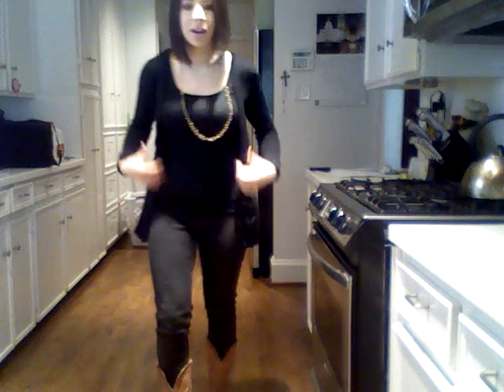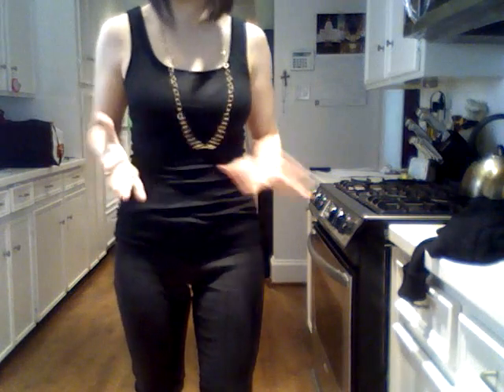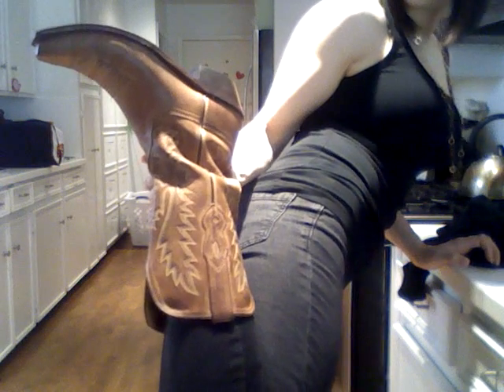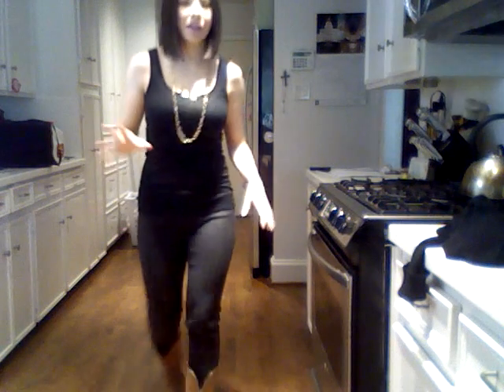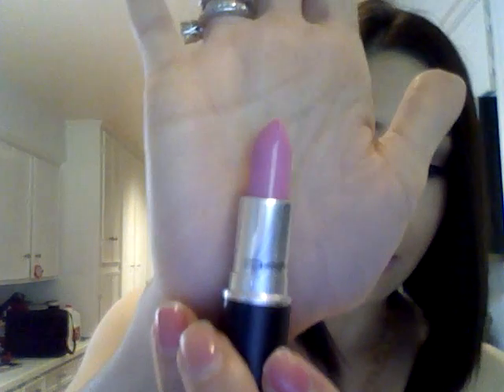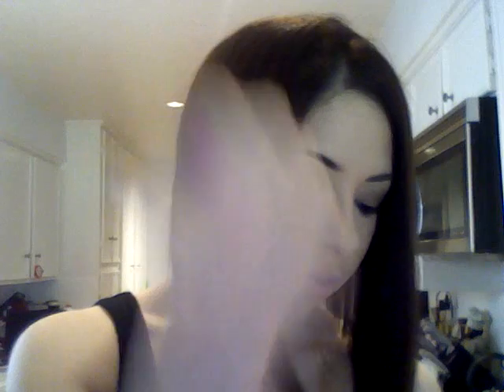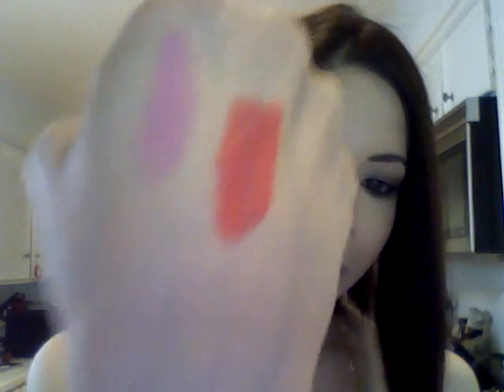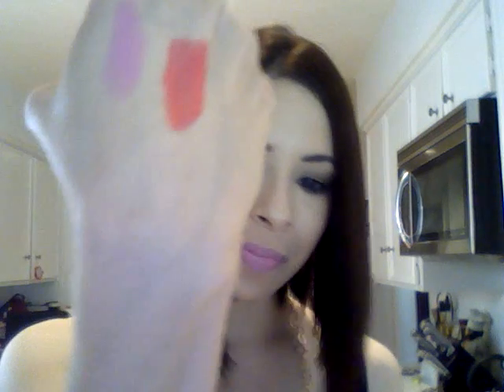OOTD & MAC Chenman Haul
Remember it's Rodeo Time here.

My Necklace
Jeggings, Tank & Cardigan - Target Mossimo
Boots - from Cavendar's can't remember name.

MAC Chenman Collection
Budding Love (lustre - lilac pink)
Force of Love (matte - hot pink)

Today's Makeup:
MAC Prolongwear Foundation NC15
NARS Orgasm Blush
MAC Coquette, Sable, Bronze, Brule

FTC: These items were purchased with by moi, with thine own moolah.